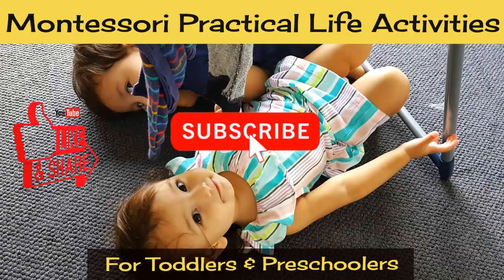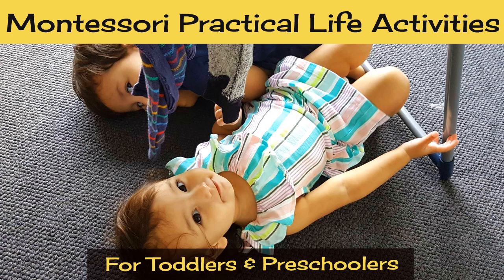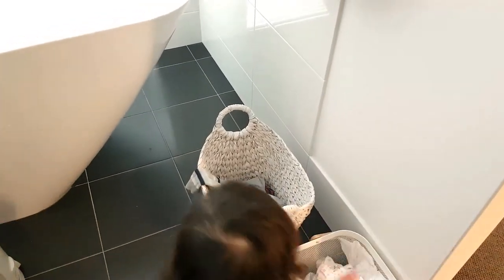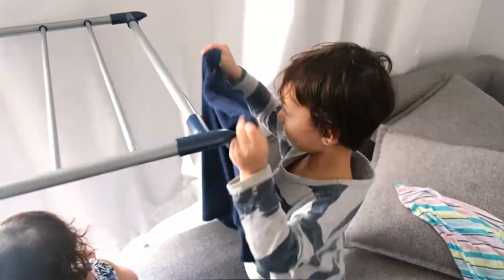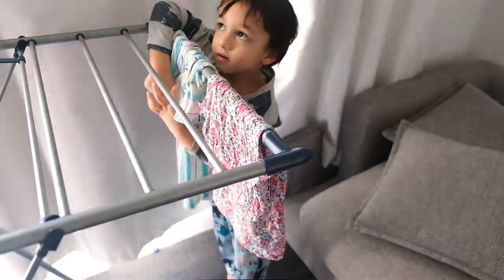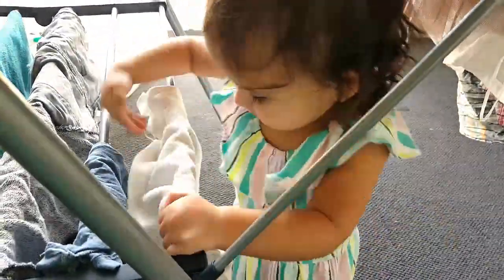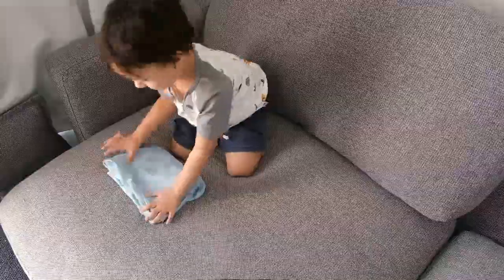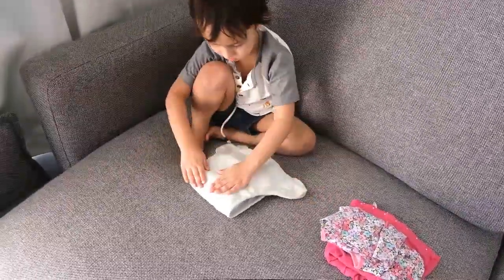Practical Life Activities #4 : Laundry & Folding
Hi everyone, don't forget to check out the other videos in this Montessori practical life activities series: